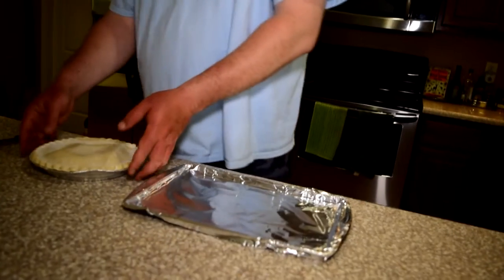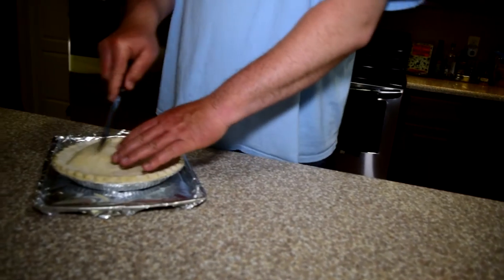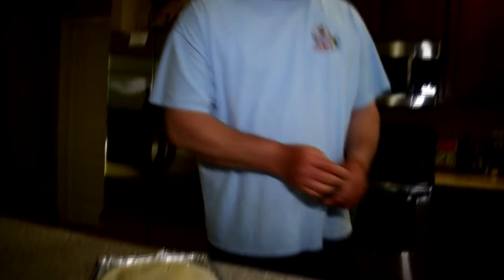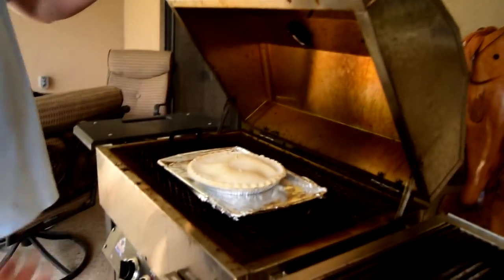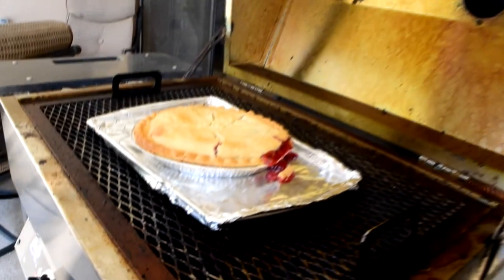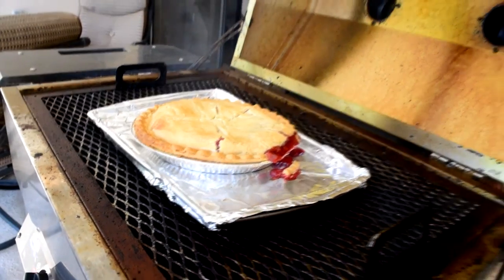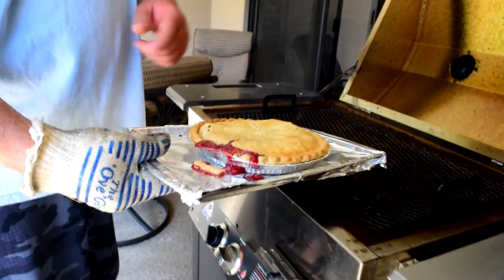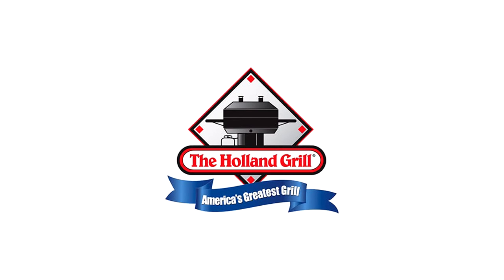Can You Cook a Pie on the Grill?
Yes you can cook a cherry pie on the Holland Grill - and the smokey added flavor makes for the perfect golden desert after a day of fishing for big bass down here in Palm Bay!